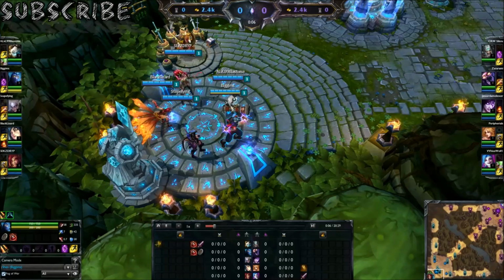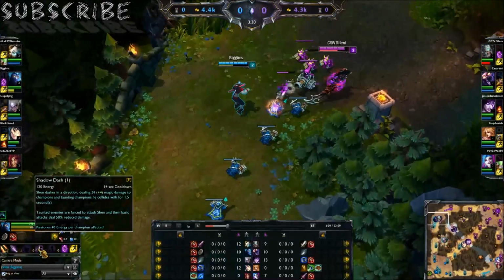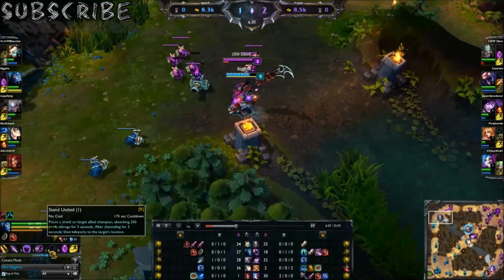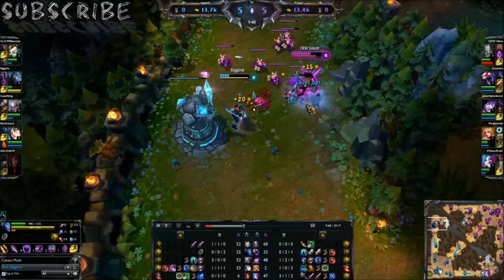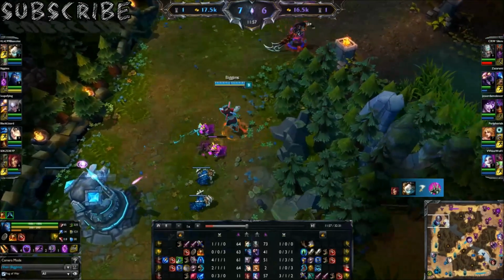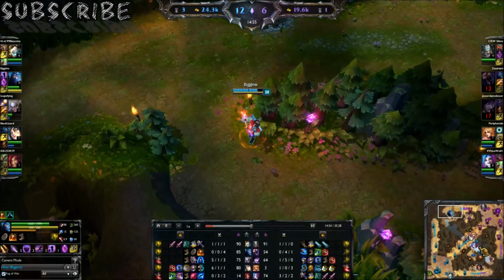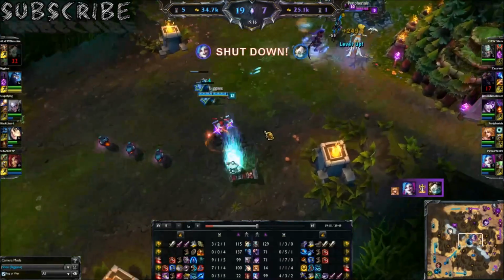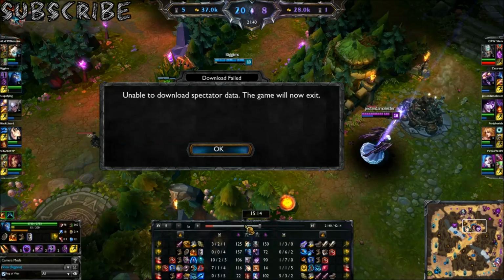League of Legends - Shen Top Guide Season 4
Ever wanted to be the bestest Ninja man saving your friend ever? Then this is the video for you!